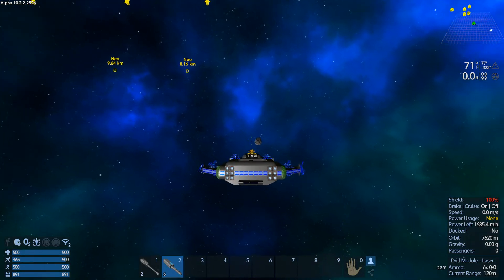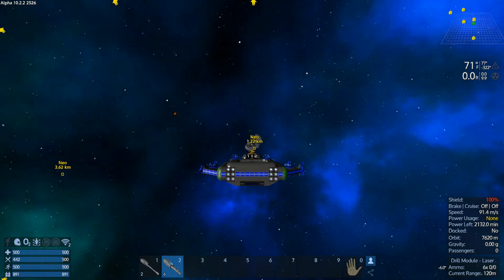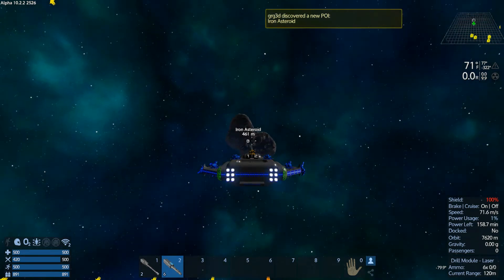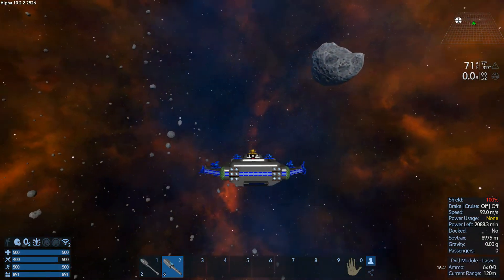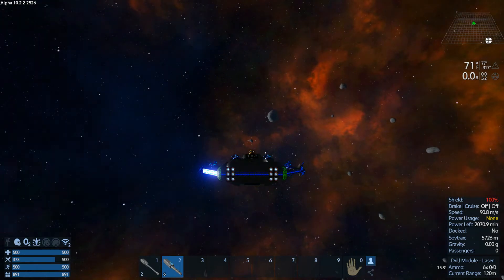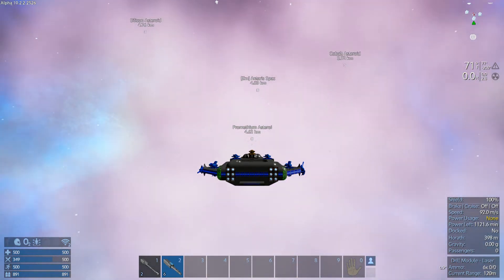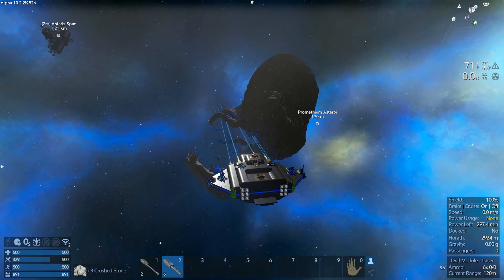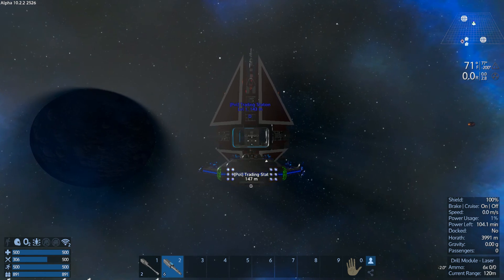Empyrion Galactic Survival UIC S3 E12 Mining in Space!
I made a mistake this video is actually E12 and not E 13. I'm leaving E13 for the First Mission. in this episode we do some space mining! Tune in to see the H-12 in Action!

List of players this season:

Myself and...

The Dead so far: 1

Stiletto Roulette